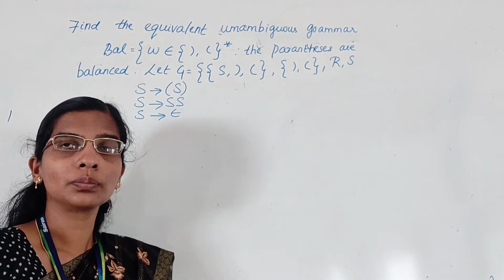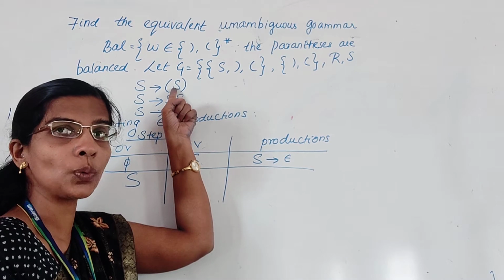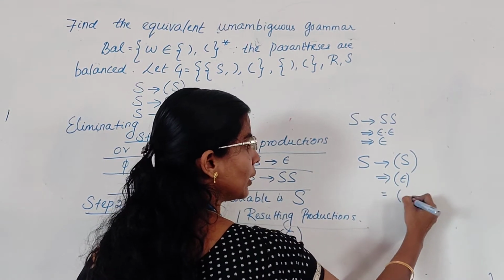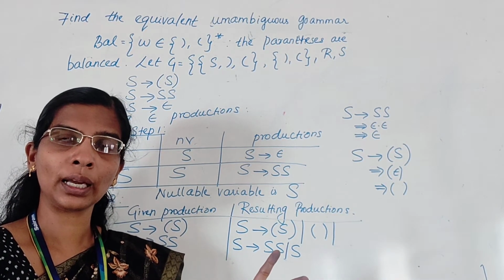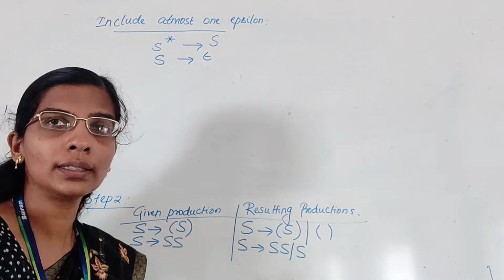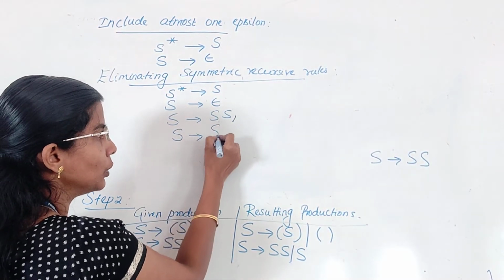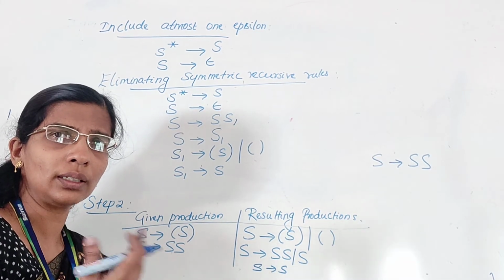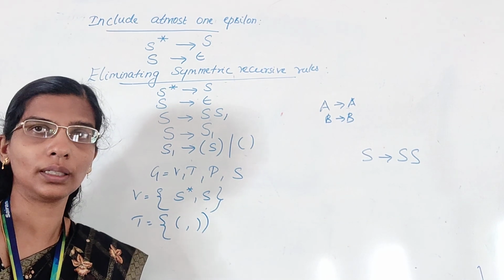Lecture Video_18CS54_Module3_Finding equivalent unambiguous grammar Example2_C.Sharon Roji